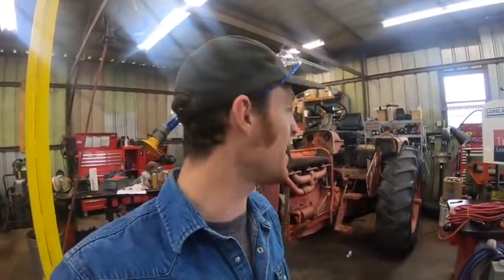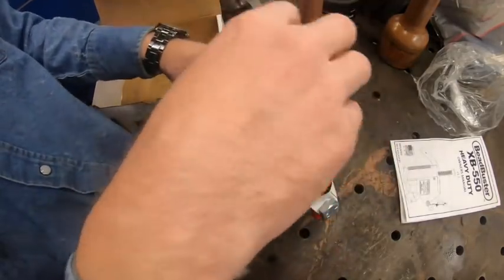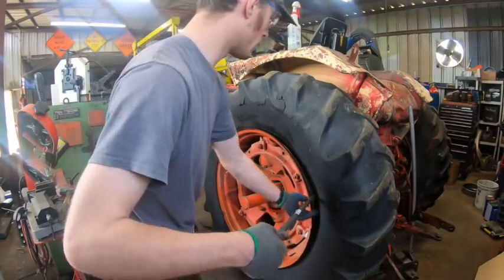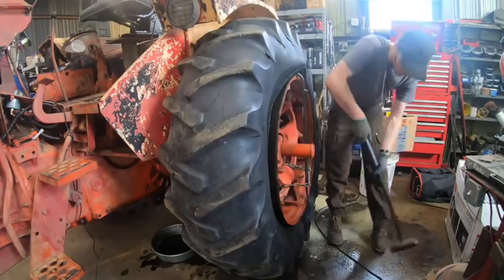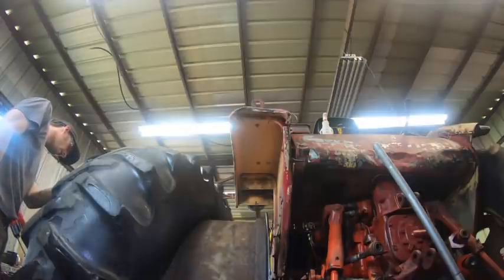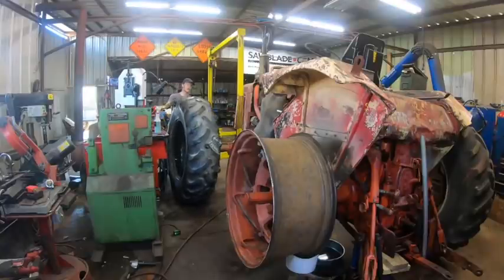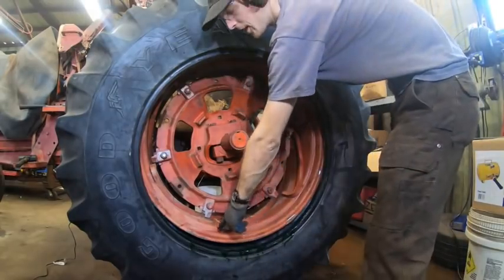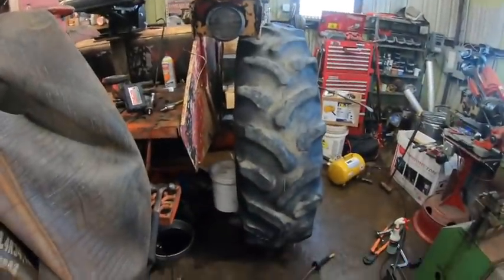GIANT TRACTOR TIRE CHANGE - HOW HARD CAN IT BE?!?